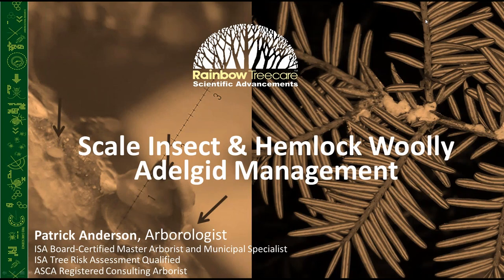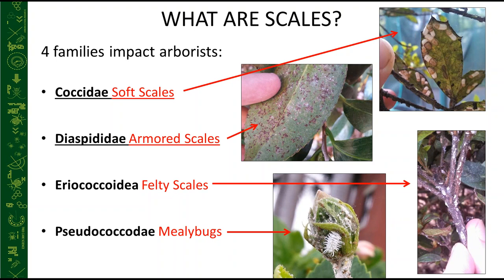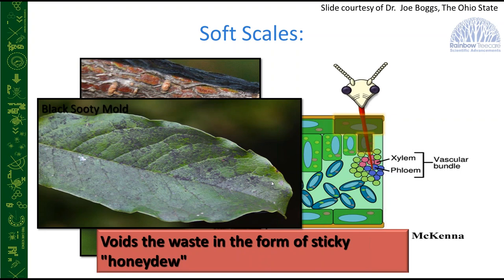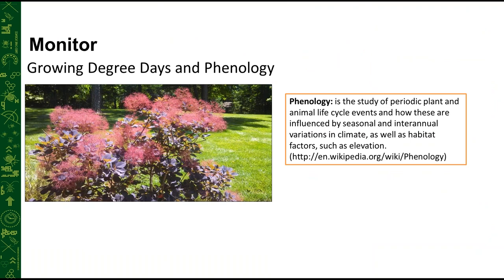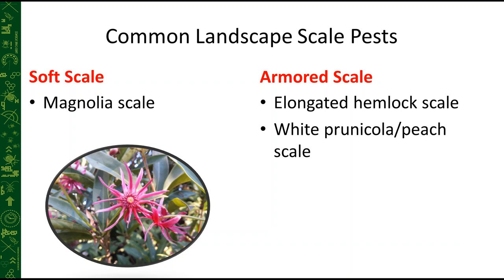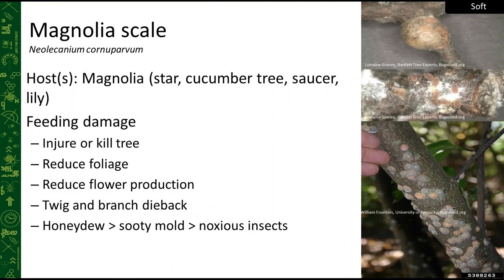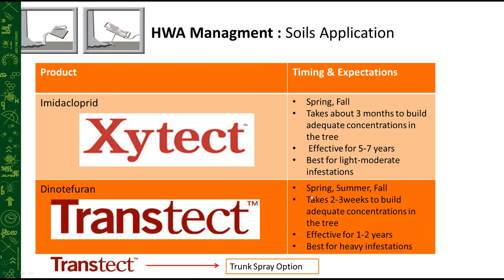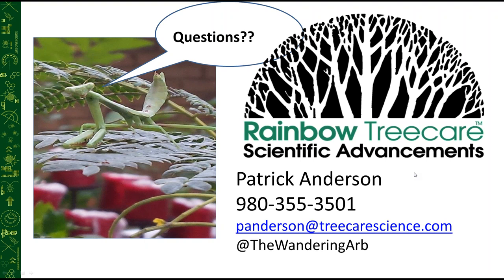Webinar: Scales in the Eastern US and Hemlock Woolly Adelgid Management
Patrick Anderson, 06/23/2017, ~47 min